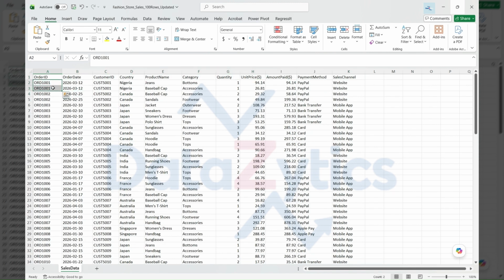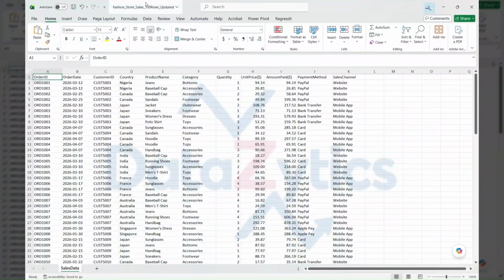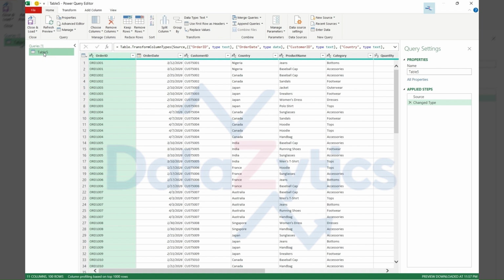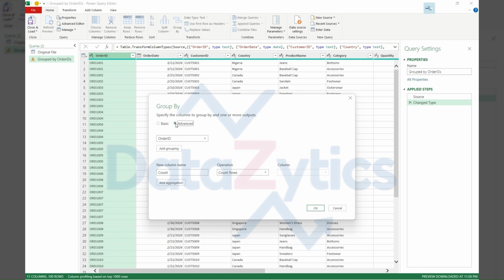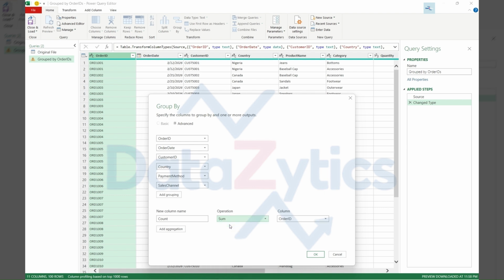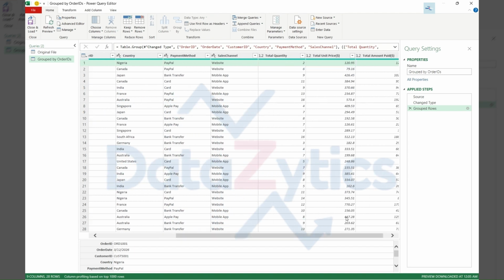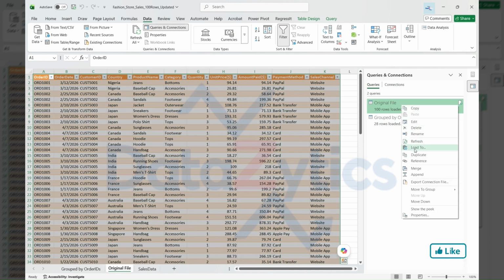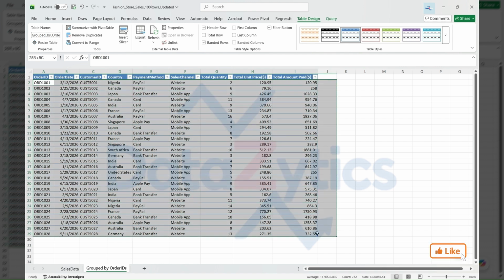Combine Multiple Rows into One with Power Query Group By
In this tutorial, you'll learn how to use the Group By feature in Power Query to combine multiple rows and summarize your data in just a few clicks.

You'll see how to group records, aggregate values, and transform detailed data into a clean summary table using Power Query. This technique is useful for reporting, analysis, and preparing data for further processing.

What you'll learn:
✔ How to use Group By in Power Query
✔ How to combine multiple rows into one record
✔ How to summarize data efficiently
✔ How to calculate totals using aggregation functions
✔ How to prepare data for reporting and analysis